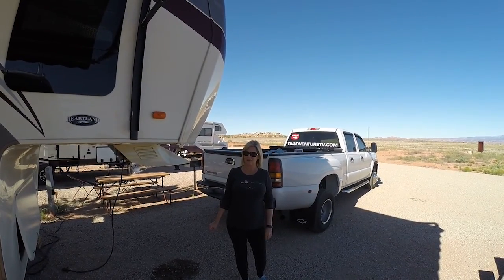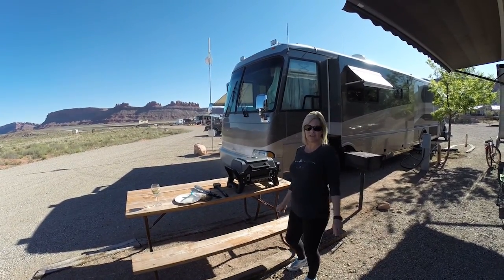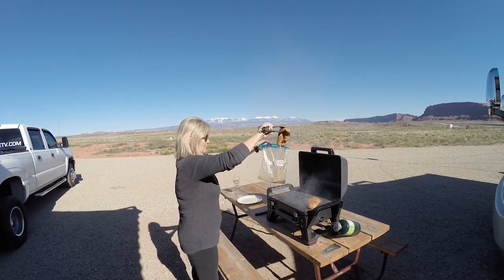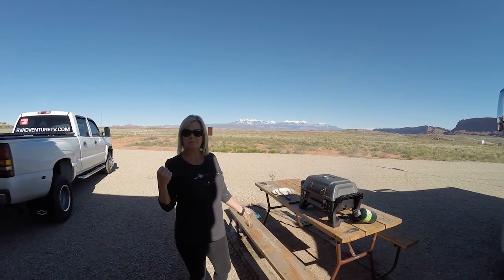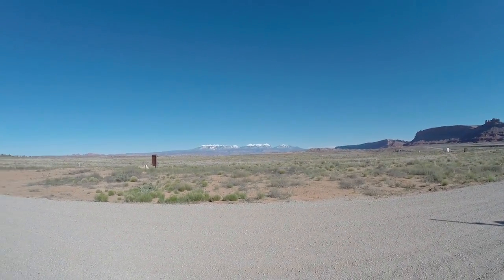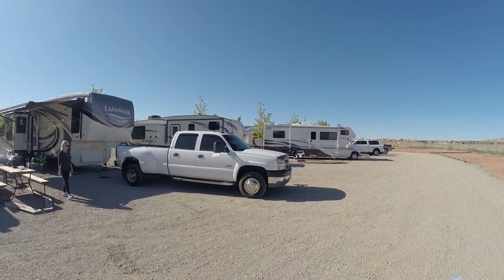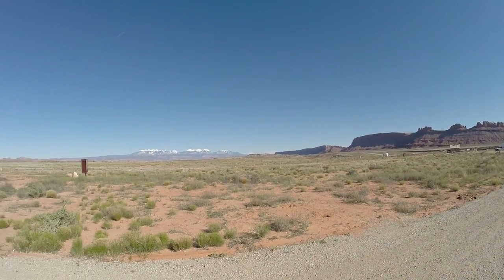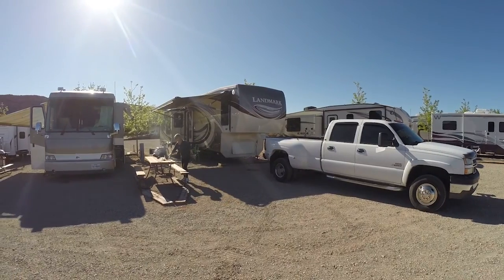RV Life Living Full Time In a RV S3 E3 Oh Here We Go Its Time to Adventure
We drive like crazy to get to Moab, Utah to continue our adventure and share with you.